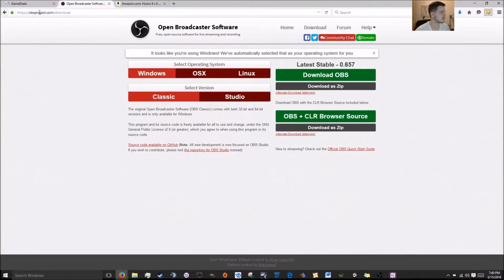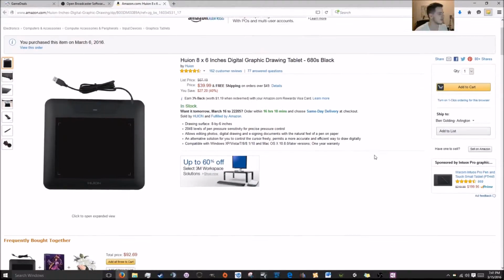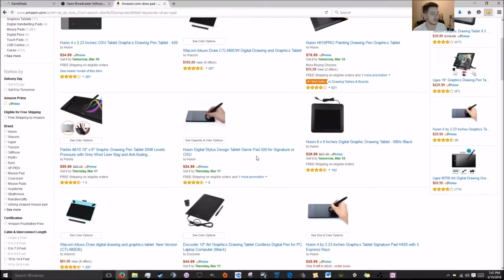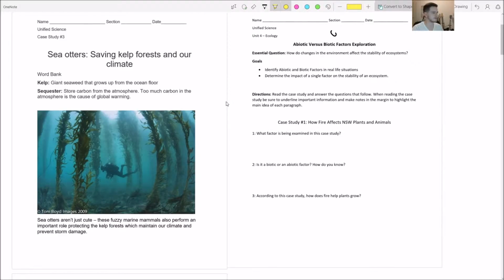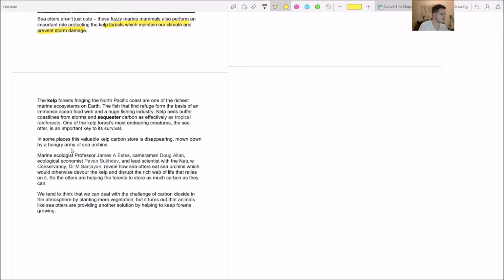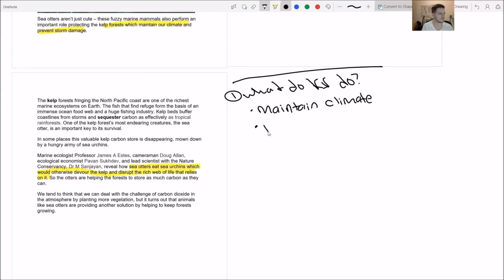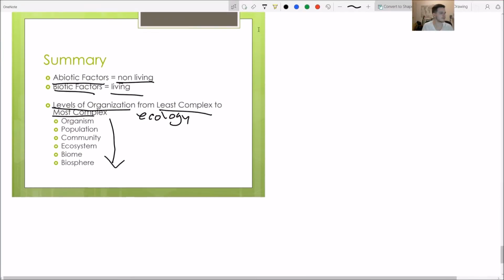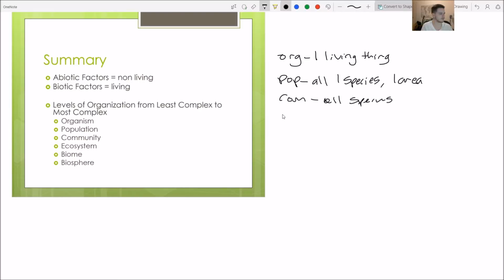BU Flipped Classroom Demonstration